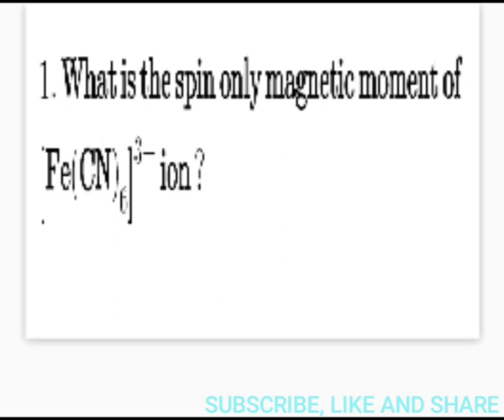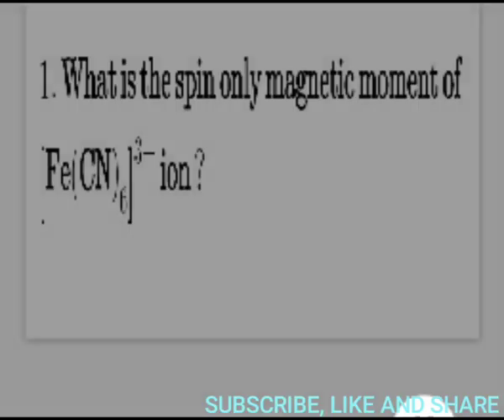#17 CET(PG) SPIN MAGNETIC MOMENT (CALCULATE)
A detailed video of how to calculate spin magnetic moment of any given complex, along with the questions for practice, to clear out the concepts